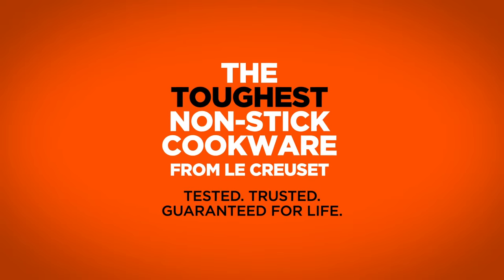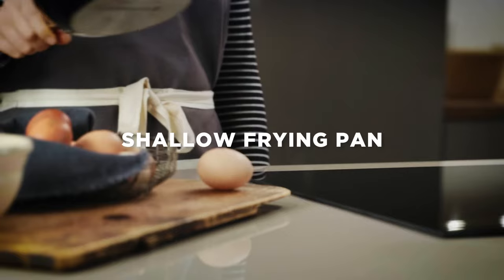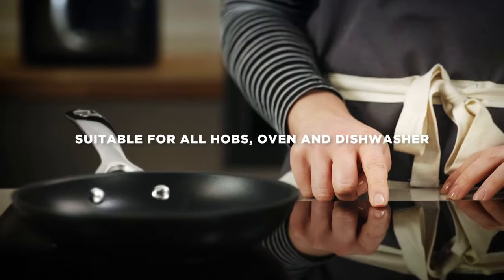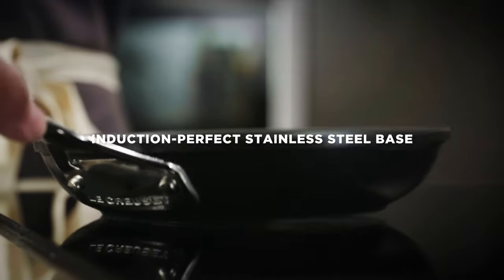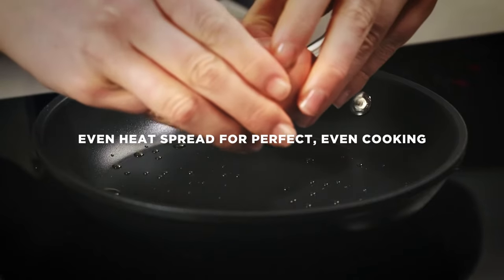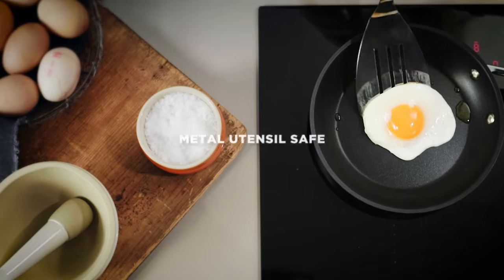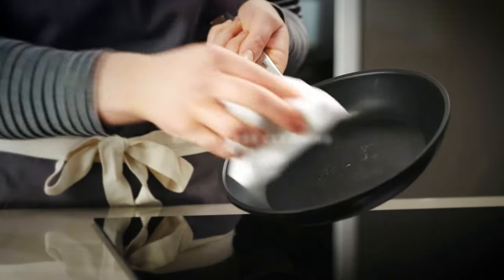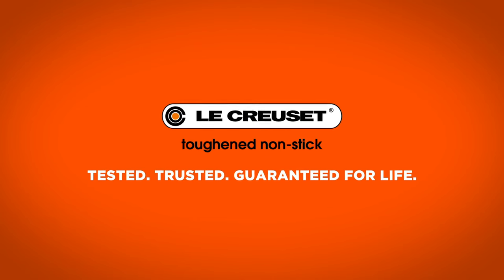Le Creuset Toughened Non-Stick Shallow Frying Pan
The ultimate tool in everyday cooking, the Le Creuset Toughened Non-Stick Shallow Frying Pan is a versatile essential. Toughened Non-Stick is a sleek range of versatile pans perfect for everyday use.